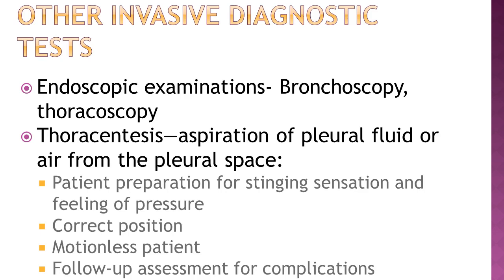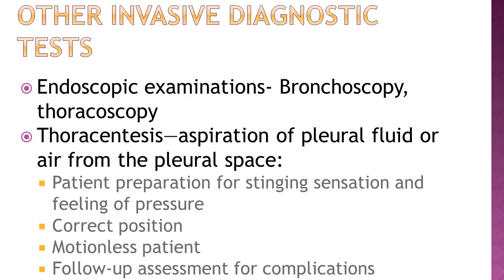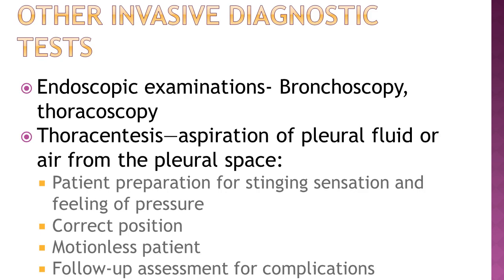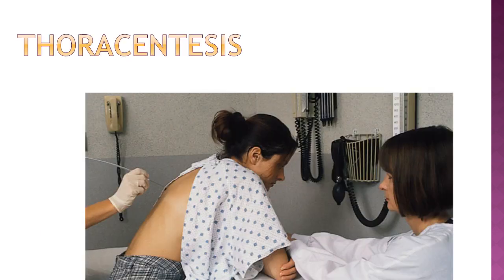Classroom Lecture- Part 2- Respiratory Assessment